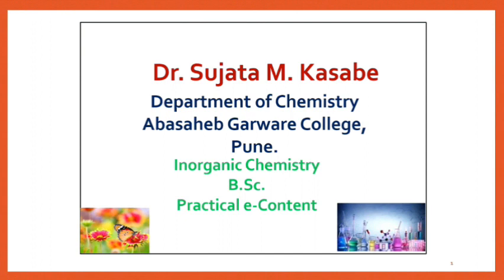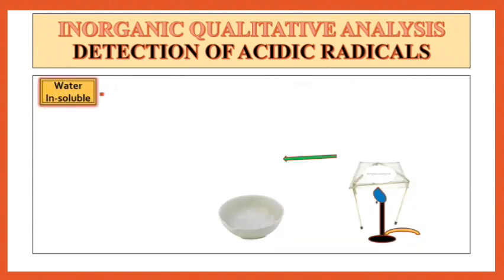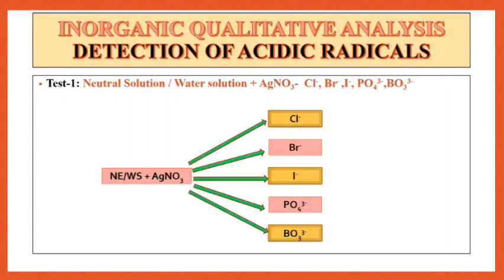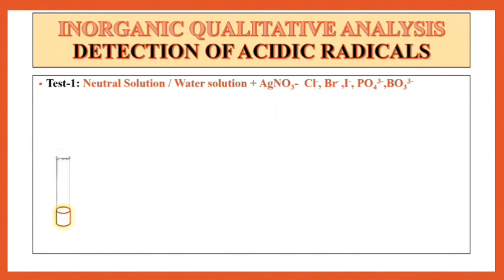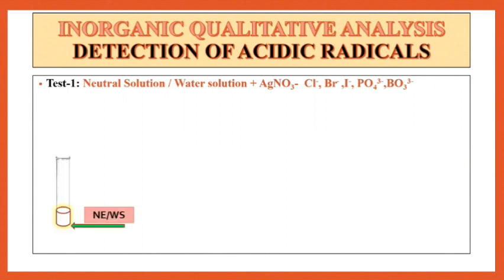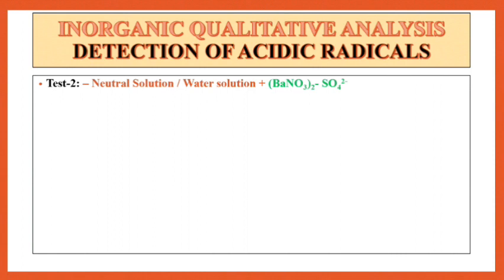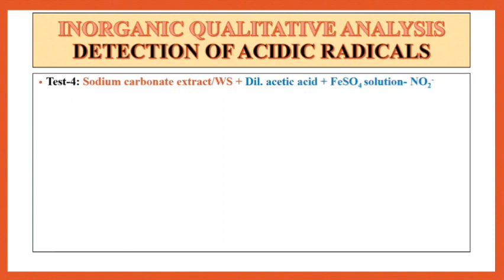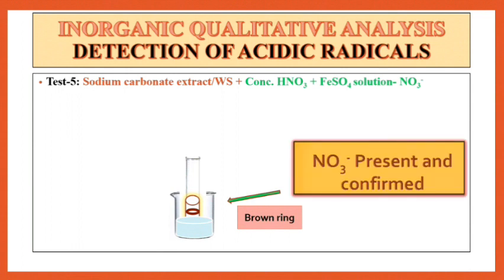Detection of Acidic Radicals | Inorganic Qualitative Analysis | Dr. Sujata Kasabe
Detection Acidic Radicals | Inorganic Qualitative Analysis | Dr. Sujata Kasabe